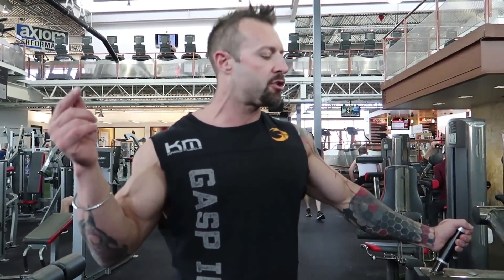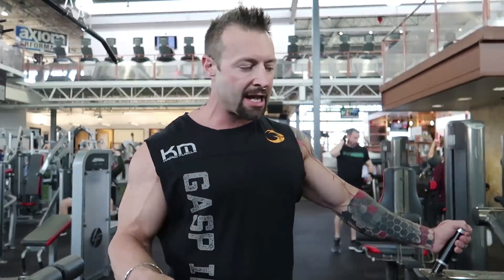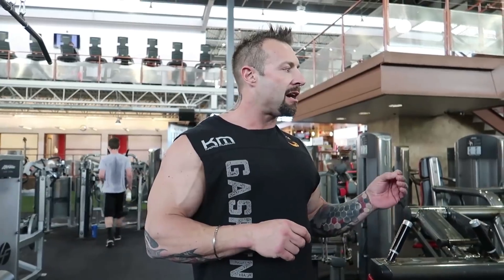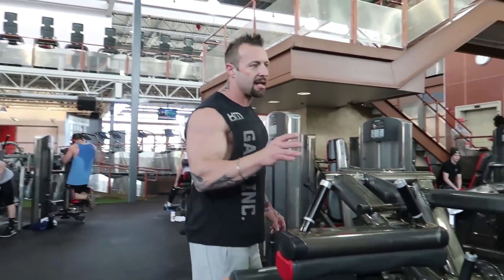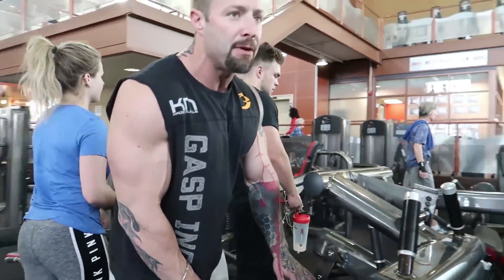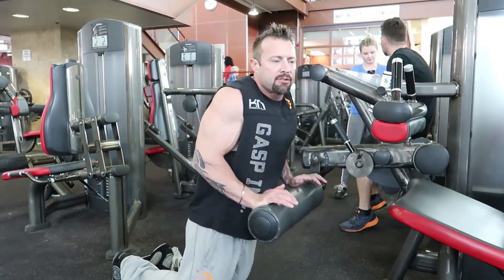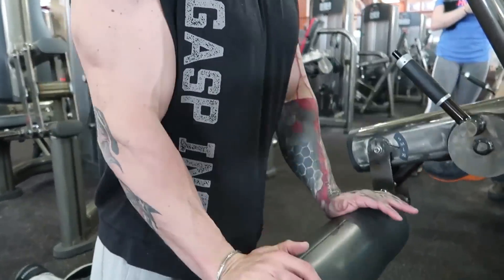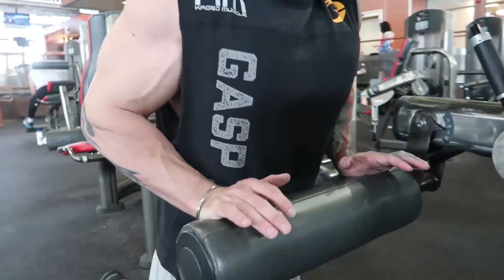Kris Gethin Quick Tip: A New Triceps Movement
DigitalMuscle.com Senior Producer Kris Gethin presents the "Quick Tip" series, created to provide new and innovative techniques and concepts from one of the world's masters of physique transformation.